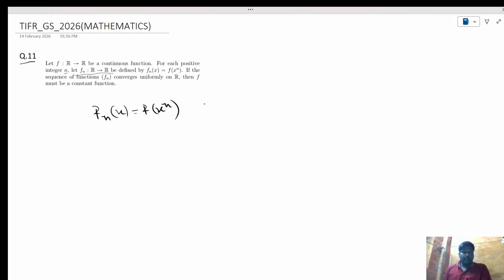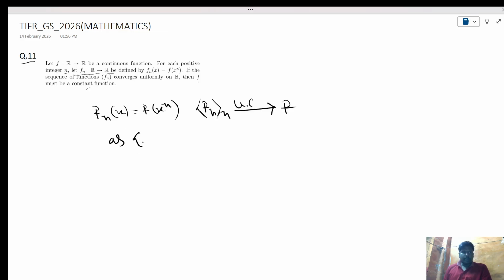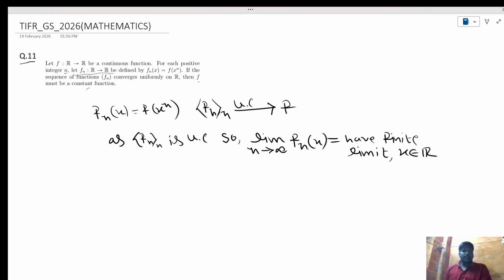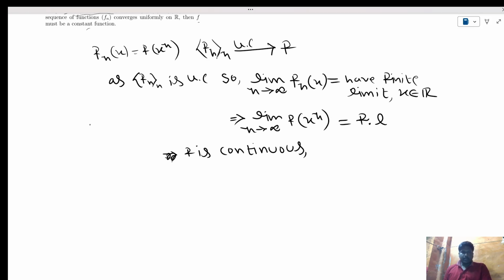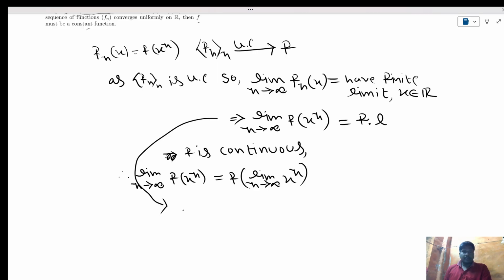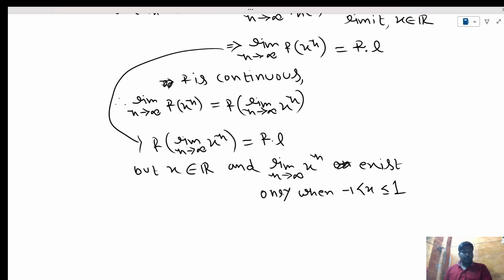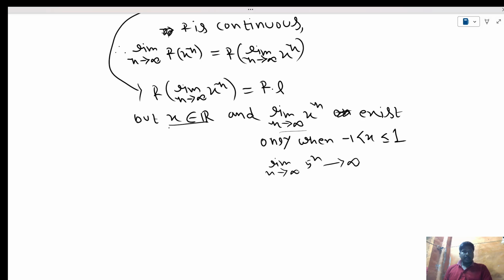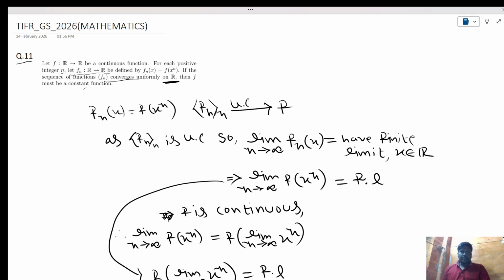TIFR GS EXAM Preparation Strategy| TRUE FALSE QUESTION ANSWERS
This video is part of our dedicated preparation series for TIFR GS 2026 (Tata Institute of Fundamental Research – Graduate School Admission Test). If you are seriously aiming for a research career in Mathematics, Physics, Computer Science, Biology or related interdisciplinary sciences, then TIFR GS is one of the most prestigious and concept-intensive examinations in India.

In this session, we focus on building deep conceptual clarity, analytical thinking, and research-oriented problem-solving skills that are required to crack TIFR GS 2026. Unlike many competitive exams that reward formula-based preparation, TIFR tests your understanding of fundamentals, your logical reasoning ability, and your capability to connect different areas of knowledge. Therefore, our approach in this class is structured, rigorous, and intellectually demanding.

What you will learn in this video:

• Clear explanation of core theoretical concepts
• Research-level problem-solving techniques
• How to approach non-standard and tricky questions
• Pattern recognition from previous year questions
• Time management strategy for objective and subjective sections
• Common mistakes students make in TIFR GS
• How to think like a researcher, not just an exam candidate

We also discuss how TIFR GS differs from exams like IIT JAM, JEST, CSIR NET and other MSc/PhD entrances. TIFR questions often require multi-step reasoning, abstract thinking, and strong mathematical maturity. Therefore, this session emphasizes depth over shortcuts.

This series is specially designed for:

• BSc / MSc students targeting TIFR GS 2026
• Students preparing for research-oriented programs
• Aspirants of IISc, ISI, CMI, and top research institutes
• Students transitioning from IIT JAM to TIFR level preparation

Our teaching methodology at Dr. Sourav Sir’s Classes focuses on clarity, structure, and intellectual confidence. We break complex topics into logically connected segments, solve high-quality problems step by step, and explain the intuition behind every concept so that students develop long-term understanding rather than short-term memorization.

If you are preparing seriously for TIFR GS 2026, make sure you:

1. Strengthen your fundamentals.
2. Practice high-level conceptual problems regularly.
3. Analyze previous year questions deeply.
4. Develop mathematical maturity and logical stamina.
5. Maintain consistency in revision and mock practice.

TIFR does not select students based on speed alone; it selects students who demonstrate clarity, depth, and original thinking. This video is designed to move you in that direction.

For structured guidance, crash courses, full-length programs, and personalized mentorship, connect with:

Dr. Sourav Sir’s Classes

Stay consistent. Stay focused. Think deeper.
TIFR GS 2026 preparation starts with building strong fundamentals today.